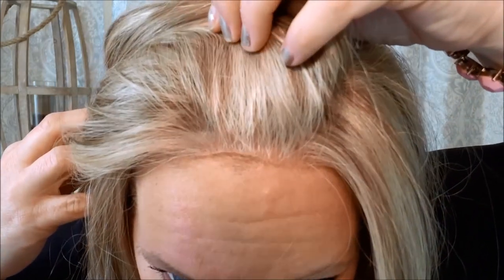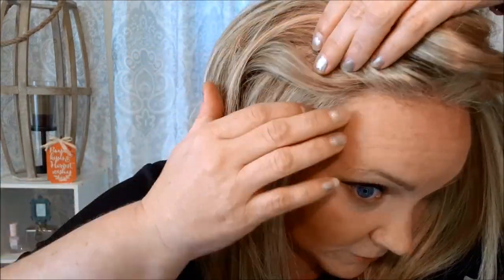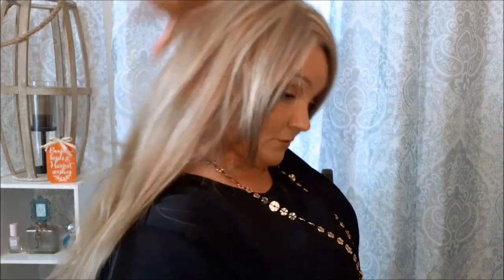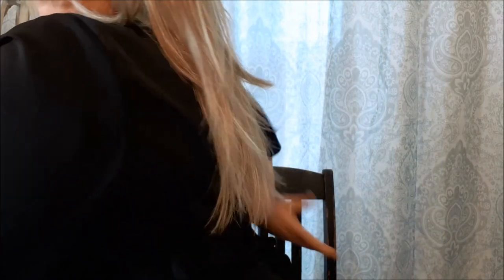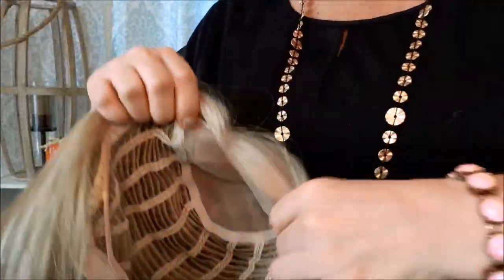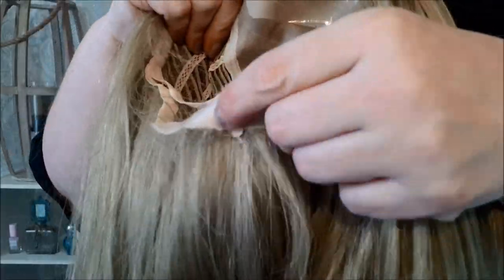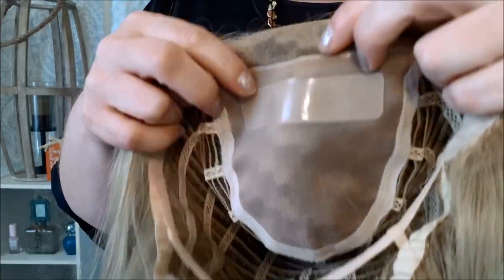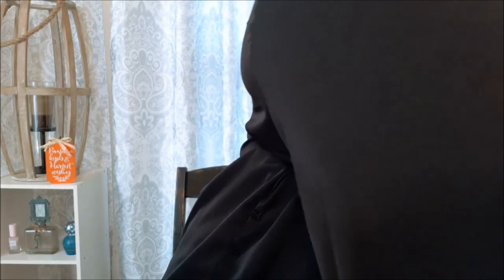Wig Review ~ Blazing Star by Syntress~ Color 1621